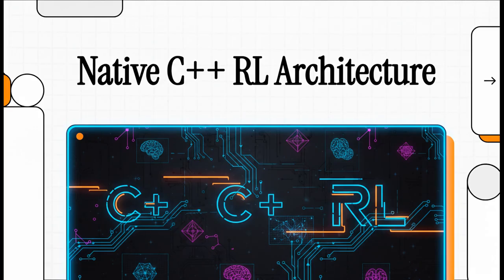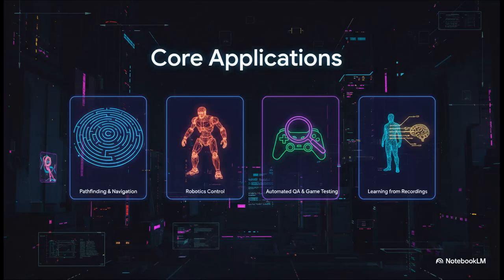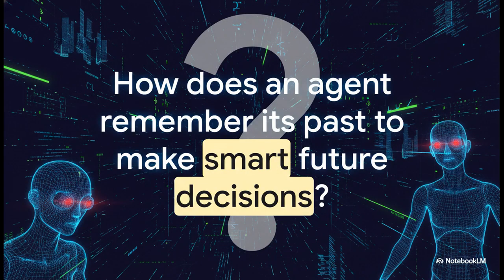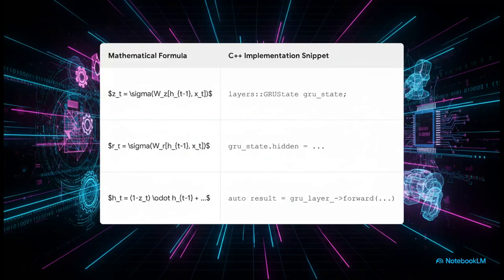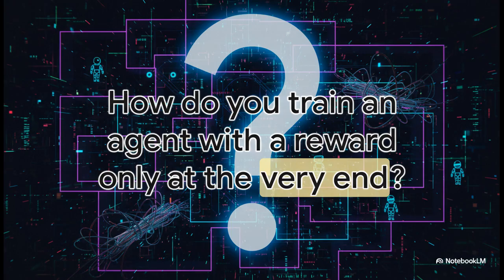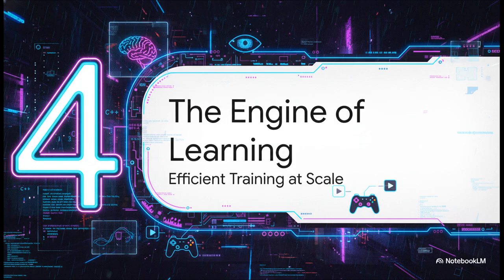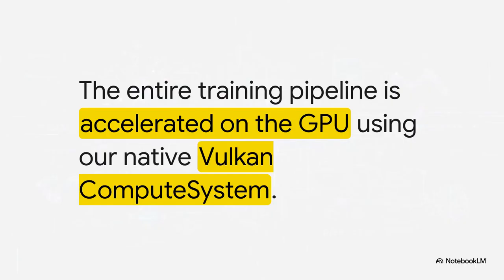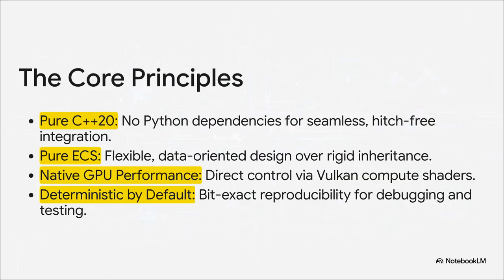Deep Dive: Native C++ Reinforcement Learning | GRU, ICM & TBPTT Architecture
In this technical session, we move beyond high-level overviews to explore the code and mathematics driving the V Engine Reinforcement Learning (RL) Framework. Built entirely in **C++20** with no Python dependencies, this framework leverages **Entity-Component-System (ECS)** architecture and **Vulkan Compute** to achieve high-performance training for complex robotics and game environments.

**Gated Recurrent Units (GRU) Implementation**: We break down why the GRU is used for memory in partially observable environments (POMDPs). We examine the math behind the Update and Reset gates and walk through the C++ GRUStateComponent that provides a **25% reduction in parameter count** compared to LSTMs.

**Intrinsic Curiosity Module (ICM)**: Solving the Sparse Reward problem. We look at the architecture of the Feature Encoder, the Forward Model, and the Inverse Model, showing how prediction errors translate into intrinsic rewards to drive agent exploration.

**TBPTT Trainer Deep Dive**: For agents requiring long-range memory, we analyze the **Truncated Backpropagation Through Time (TBPTT)** implementation. We walk through the C++ source for the **Burn-in Phase**, which initializes hidden states to capture relevant history before the gradient-based training phase begins.

**Vulkan Compute Kernels**: A look at the Tiled Matrix Multiplication shaders that enable **10-100x speedups** over CPU execution by running neural network backpropagation directly on the GPU.

Practical Applications
This framework is designed for several high-performance use cases:
**Robotics**: Using **Conservative Q-Learning (CQL)** for offline learning from pre-collected datasets or sensor data without environment interaction.
**State-of-the-Art Gaming**: Implementing **Decision Transformers** to frame reinforcement learning as a sequence modeling problem for goal-conditioned NPC behavior.
**Complex Navigation**: Training agents in 3D environments using **Soft Actor-Critic (SAC)** for sample-efficient continuous control.

Timestamps
0:00 Beyond Python: The Need for Native C++ RL
2:15 ECS Architecture: Mapping MDPs to EnTT Components
4:45 GRU Deep Dive: Mathematical Derivation and C++ State Management
8:30 ICM and Exploration: Feature Encoding and Novelty Rewards
12:10 TBPTT Implementation: Burn-in, Truncation, and Gradient Flow
16:40 Vulkan Compute: Tiled MatMul and Cross-Workgroup Reductions
19:55 Robotics and Games: From CQL to Decision Transformers
22:30 Performance Benchmarks: 10M Steps/Hour

Technical Resources
Research Paper: Reinforcement Learning Framework for AI Agents in Game Systems.
Reference Specs: API_REFERENCE.md, RL_PLAN.md, and TBPTT_TRAINER.cpp.
Algorithms Featured: PPO, SAC, DQN, CQL, and ICM.